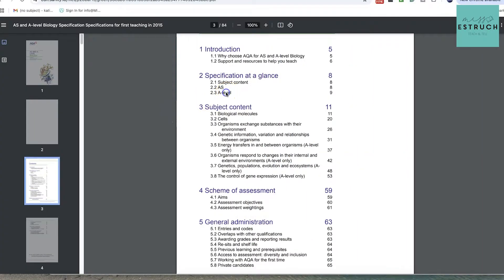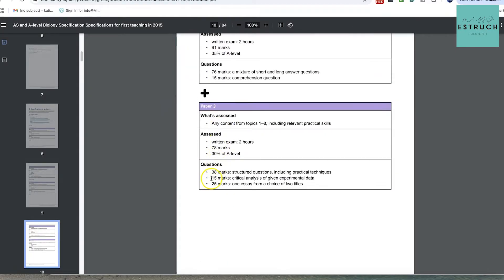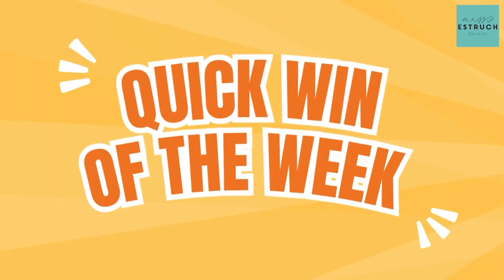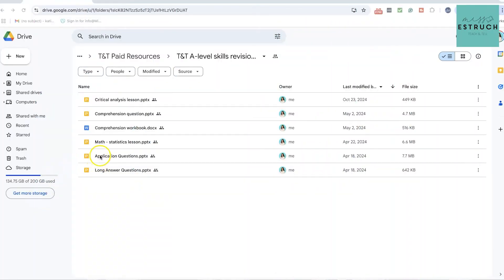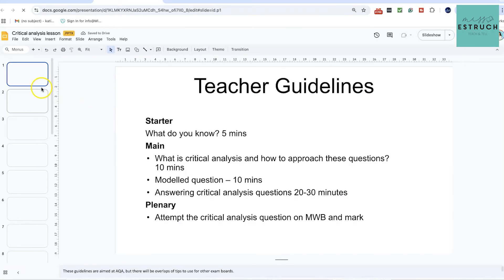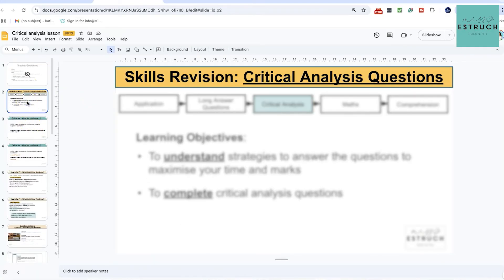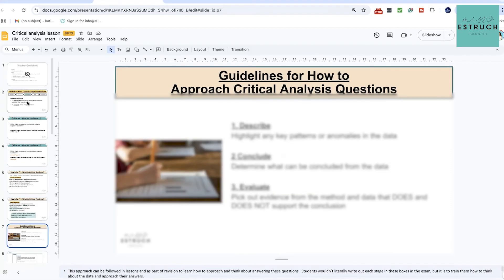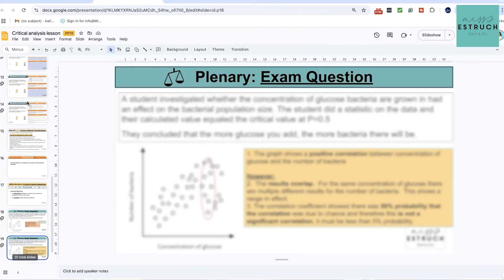How to Teach Critical Analysis for AQA A-Level Biology | S1 E15 Miss Estruch Teach & Tell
Critical analysis is one of the trickiest yet most essential skills your AQA A-level Biology students need to master—worth 15 marks on Paper 3 and assessed across other papers. In this episode, I’ll break down exactly how to teach critical analysis, helping your students describe, conclude, and evaluate with confidence.

We’ll cover:
✅ What examiners are looking for in critical analysis questions
✅ A structured approach to teaching data interpretation
✅ A quick win to save you lesson planning time

🎙 Welcome to Miss Estruch Teach & Tell!
Your go-to podcast for streamlining your workload, boosting productivity, and finding joy in teaching. Each episode is packed with actionable strategies, practical tips, and fresh ideas to help you thrive as an educator. Plus every episode as a unique freebie for you!

📚 Biology Lesson Resources
Need high-quality, ready-made Biology resources? Save time and deliver impactful lessons with my expertly crafted materials!